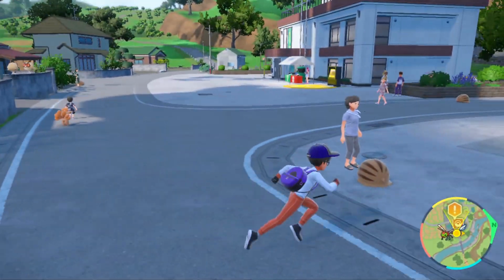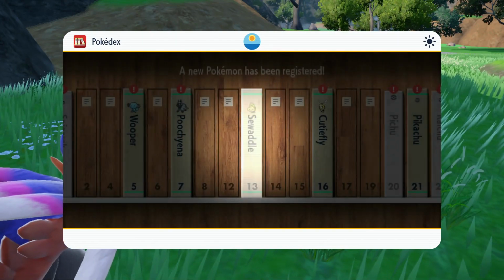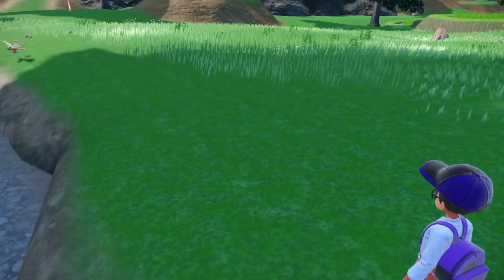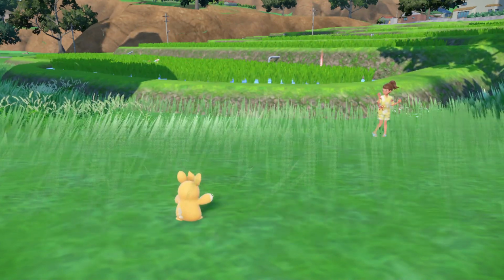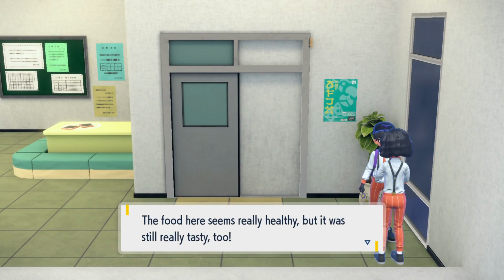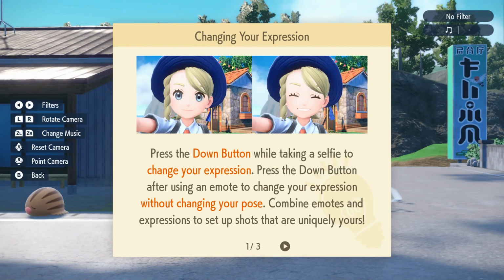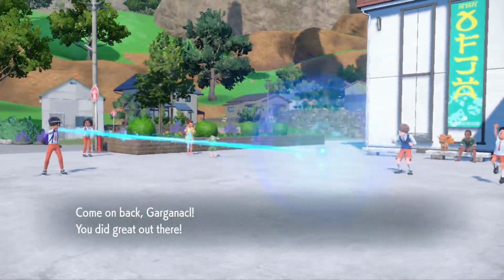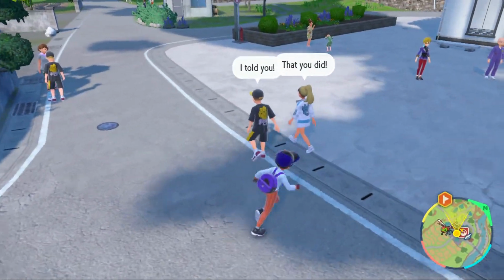Pokémon Scarlet & Violet DLC Part 1: The Teal Mask Gameplay Part 3 - A Pokémon Battle with Kieran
Welcome to the first DLC of Pokémon Scarlet and Pokémon Violet Part 1 the Teal Mask gameplay part 3 on the Nintendo Switch. On today episode we go stay indoors inside of the Community Center, received the Roto Stick, and a Pokémon battle with Kieran.

Six rules:
1.EverTastic LIKE the video.
4.Stay active to this channel, and on this video.
5.Stay on board, and become EverTastic!